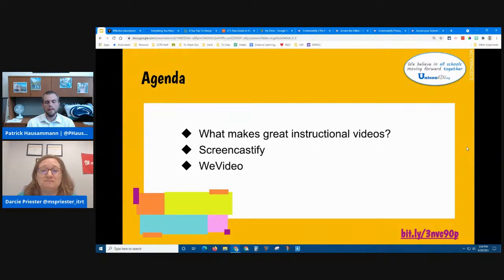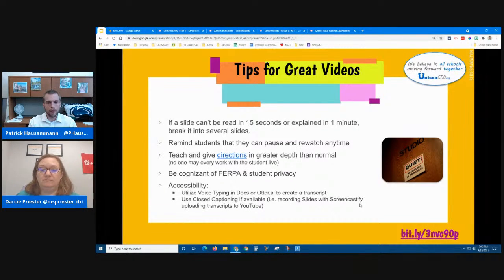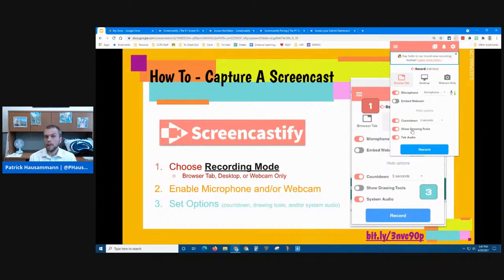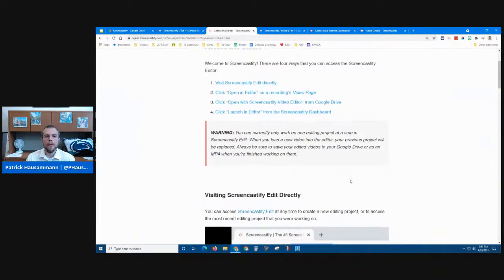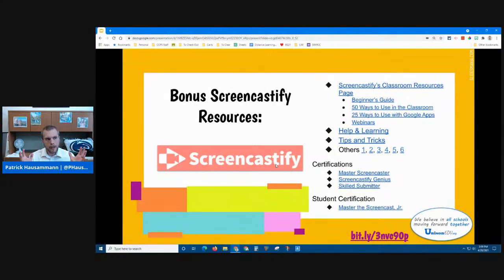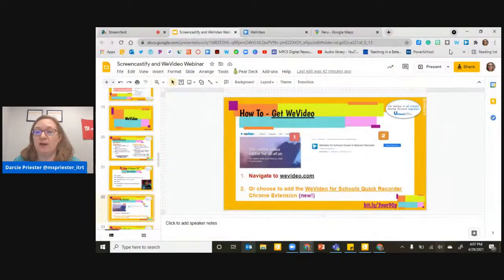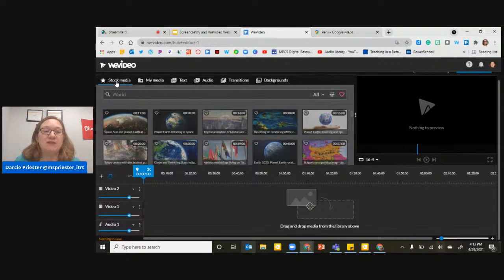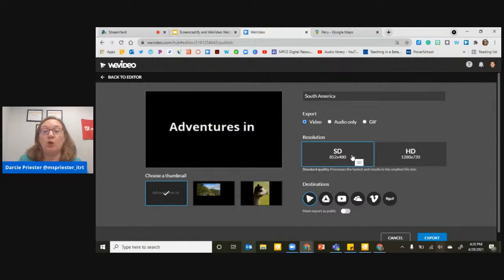Making Great Instructional Videos w/ Screencastify & WeVideo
What are the keys to great instructional videos? How do you make them? Join this UnisonEDU webinar to learn all about the best practices and tenants of instructional videos along with how to use both Screencastify and WeVideo to make them!